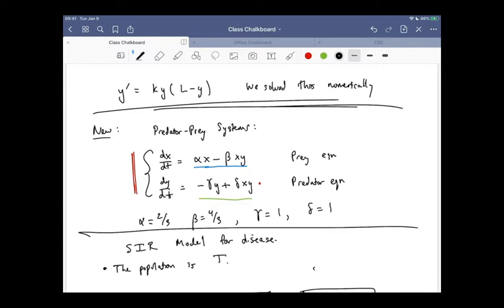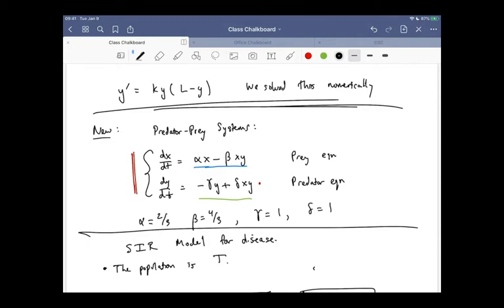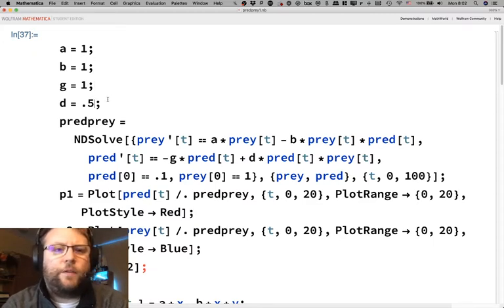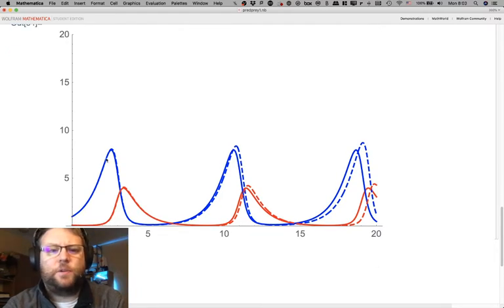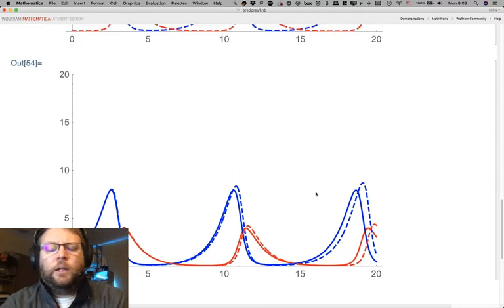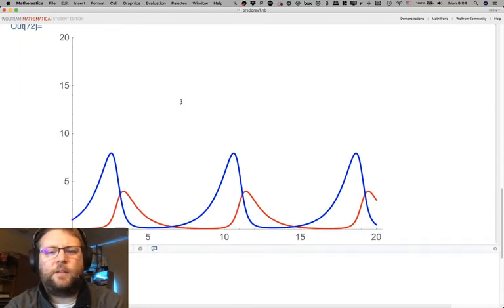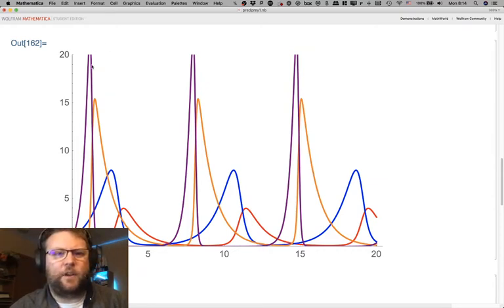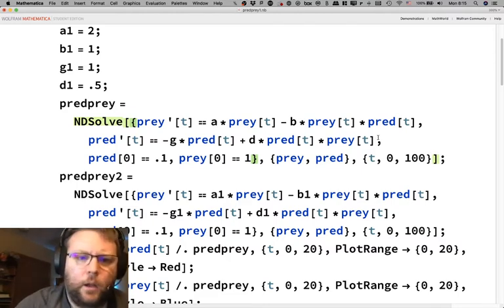MAT111: 13 April, Final Day of ODEs